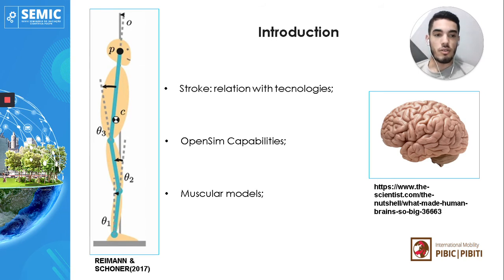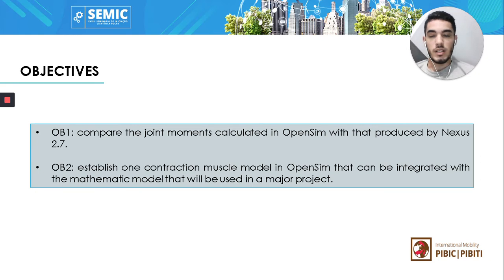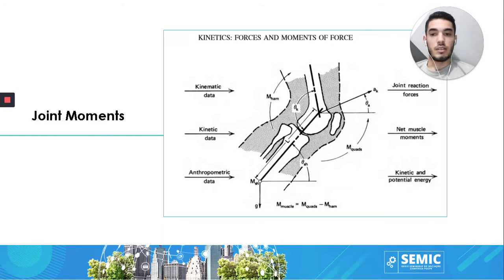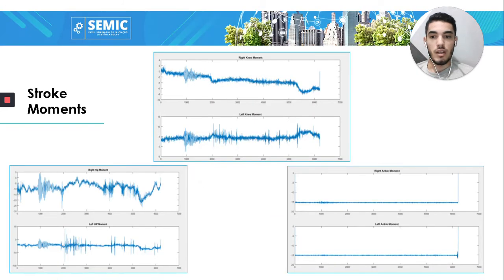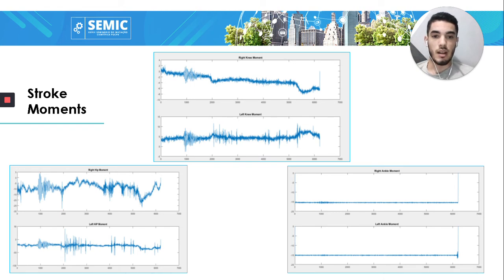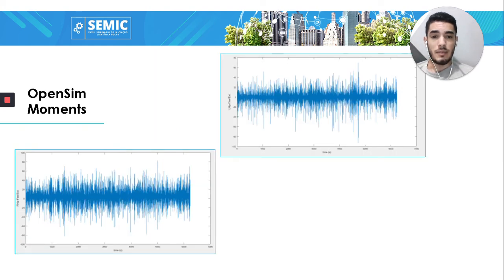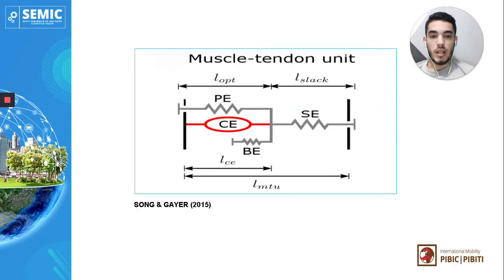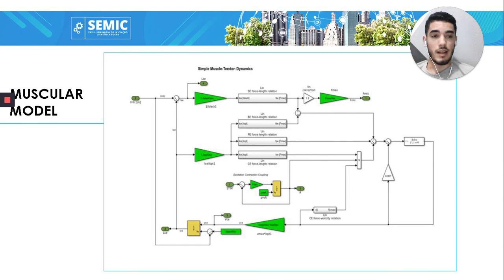SEMIC 2020 - Rafael Lucio